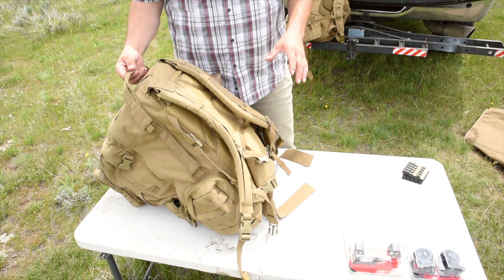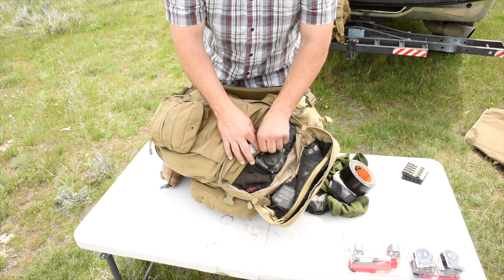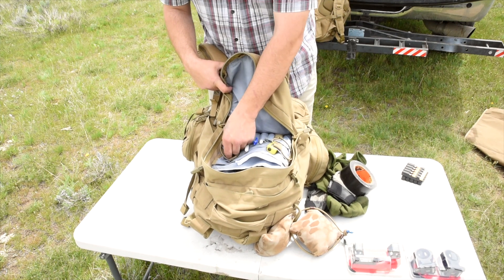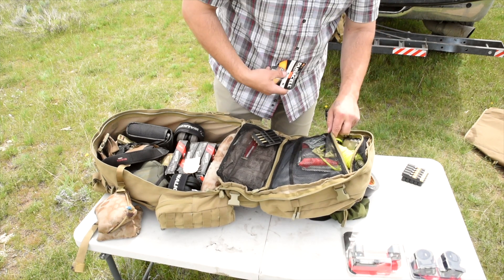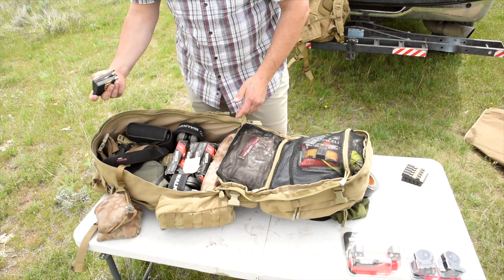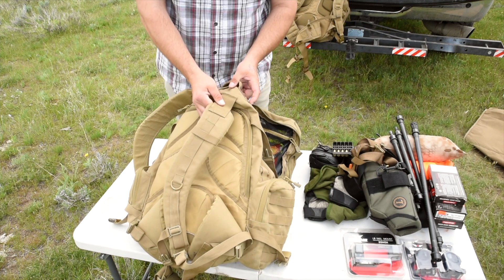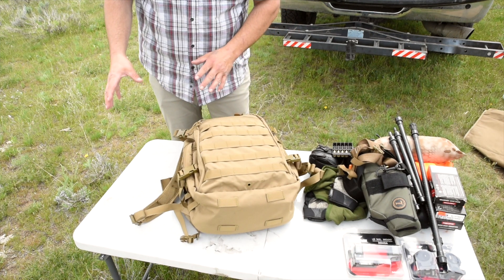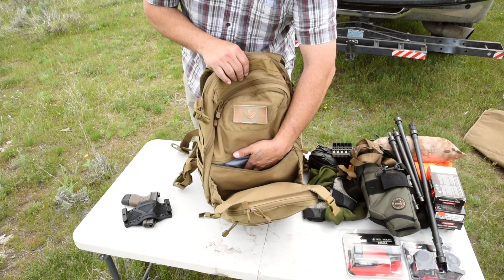Condor Venture & 3 Day Assault packs Episode 47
Kestrel Applied Ballistics
Kestrel 5700X
Kestrel 5700 Elite
Leupold Scopes
Eberlestock Backpacks
TriggerTech Triggers

1145m with the Lewis Machine and Tool Close Quarters Battle rifle

Firearm Training Courses for civilivians Side by side comparison of CONDOR OUTDOOR 3 DAY ASSAULT AND VENTURE PACKS.